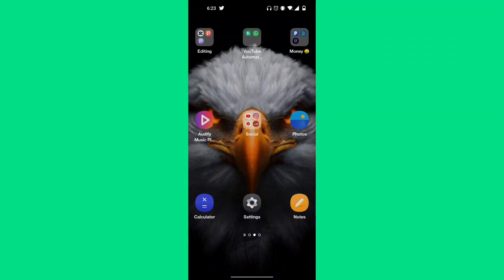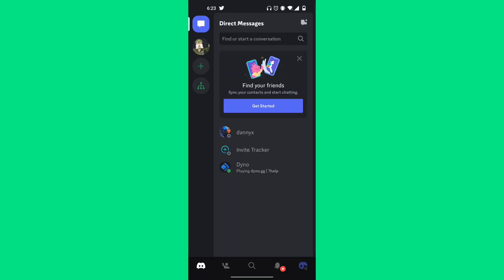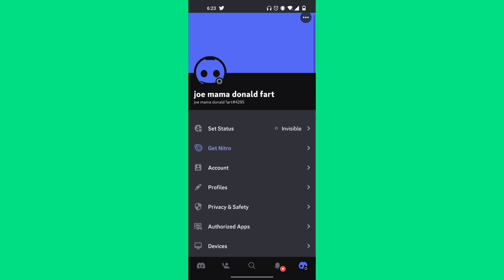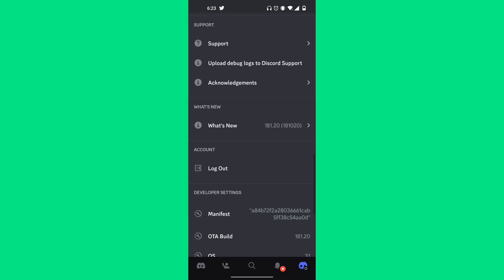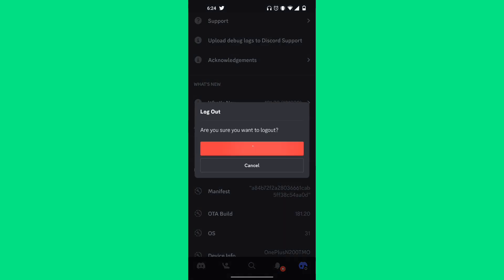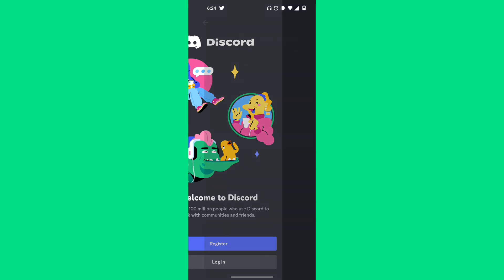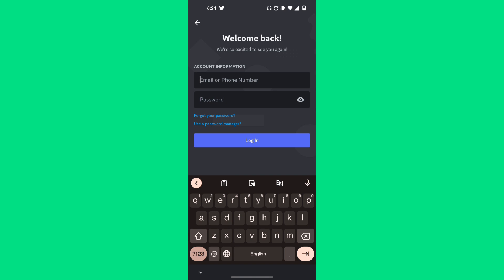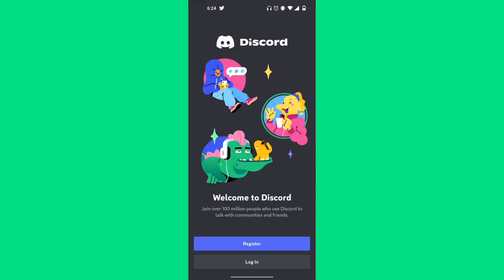Switch Discord Accounts On Mobile! (Full Guide)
Are you looking to switch accounts on Discord Mobile? In this full guide, we'll show you step-by-step how to switch accounts on Discord Mobile!

Discord is a popular chat app that is used by gamers and online communities all over the world. In this guide, we'll show you how to switch accounts on Discord Mobile using the handy built-in switch account feature. By the end of this guide, you'll be able to switch accounts on Discord Mobile like a pro!

0:00 intro
0:03 tutorial